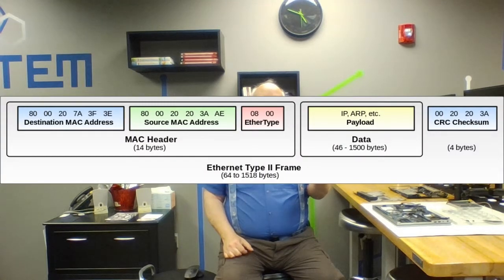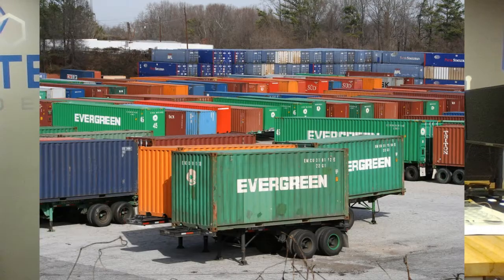Network101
Currently, most electronic communication is transmitted as short messages on a shared link.